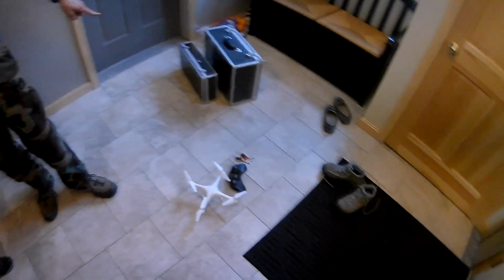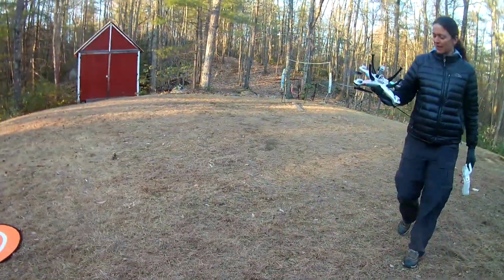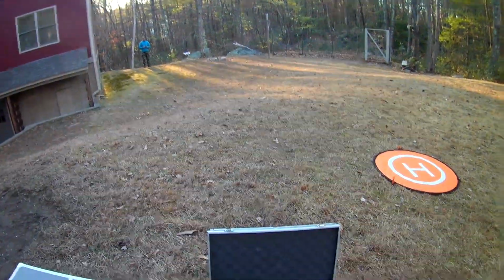The Paloosa Video #2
we go 3 drones now